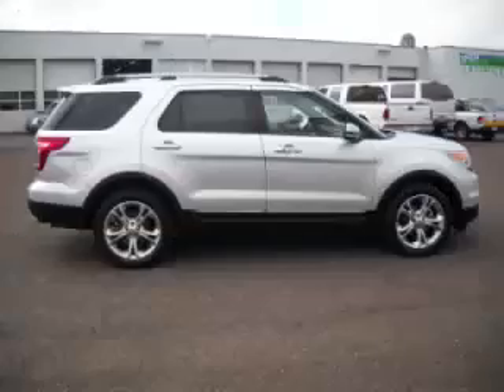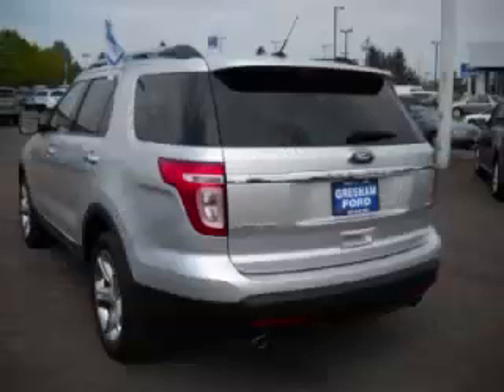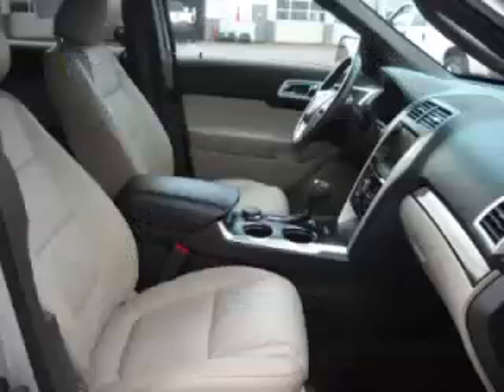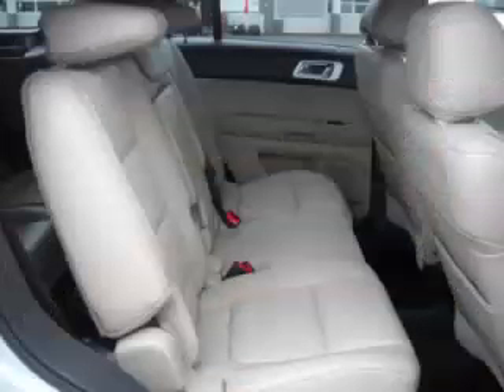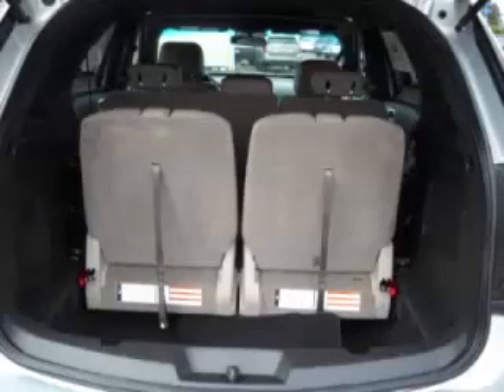2013 Ford Explorer in Gresham OR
At Gresham Ford , our long-standing customers know us a dependable source of used pre owned vehicles, like this Ford Explorer Limited4 Door Wagon , conveniently located in Gresham, Oregon . For the absolute best in service, selection, and value, please visit our to learn more about this exceptional 2013 Ford Explorer

Gresham Ford
1999 E Powell Blvd.
Mon-Fri: 8:00 AM to 8:00 PM

At Gresham Ford in Gresham, Oregon, we want to be the best Ford Dealer in Oregon and the Pacific Northwest. With internet specials on new and used Ford cars, trucks, SUVs, and Vans, we give car shoppers what they want: Low Prices.

Our no-nonsense approach to sales is what our customers want. Whether you are looking for a Ford F-150 in Beaverton, a Ford Mustang in Salem, or a Ford Focus in Gresham, we want Gresham Ford to be your first choice among Oregon car dealers.

Gresham Ford is a Blue Oval Certified Ford Dealership providing new and used car sales, service and Genuine Ford Parts. Located just minutes from downtown Portland. Shop our inventory online.

2013 Ford 4 Door Wagon Limited4 Door Wagon

Engine: V6, 3.5L
Fuel: Gasoline
Transmission: Automatic
Exterior Color: SILVER
 Stock #: 130477P
 VIN: 1FM5K8F86DGA80313